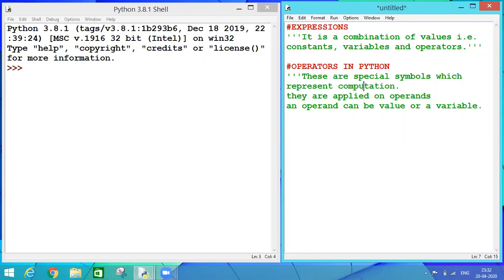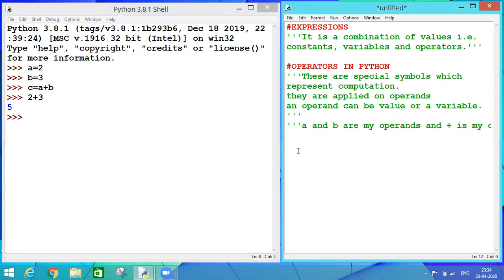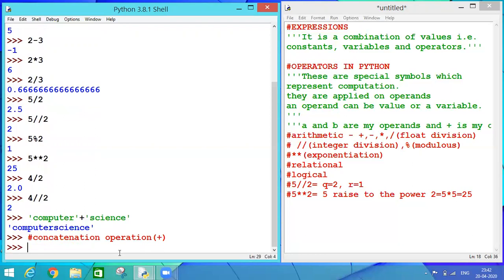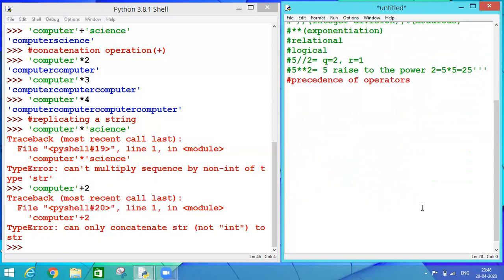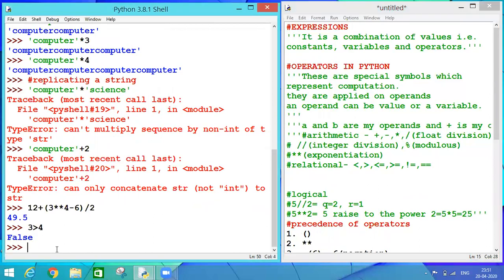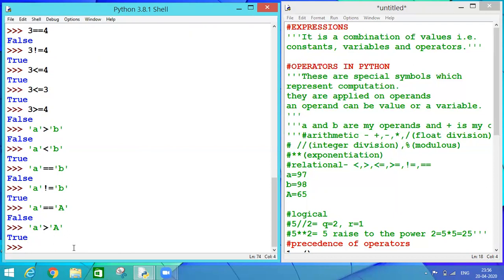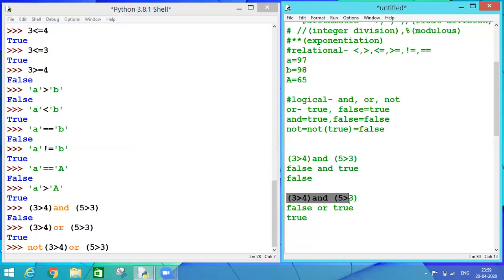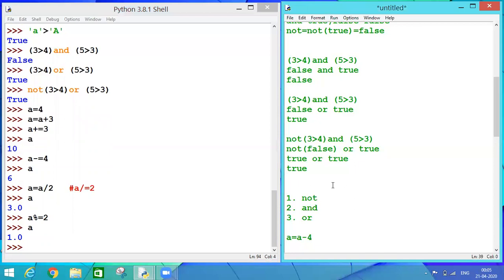Operators in Python | Arithmetic, Relational, Logical & Boolean | Learn Python Programming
In this Python tutorial, we cover the essential operators used in Python programming, including arithmetic, relational, logical, and Boolean operators. Understanding operators is key to mastering Python and building logical expressions for your programs.

📌 What you'll learn in this video:

Arithmetic operators: Addition, subtraction, multiplication, division, etc.
Relational operators: Comparison operators
Logical operators: AND, OR, and NOT for combining conditions.
Boolean operators: How to work with True and False values.
This video is ideal for Class 11 & 12 CBSE students or anyone looking to learn about operators in Python.

How to use operators in expressions?
All this available along with demonstration on interactive mode of python

🔗 Watch Now

🔗 Watch Now

▶️ HTML Tutorials
🔗 Watch Now

Join the community and get updates.
Follow Here

Connect Here